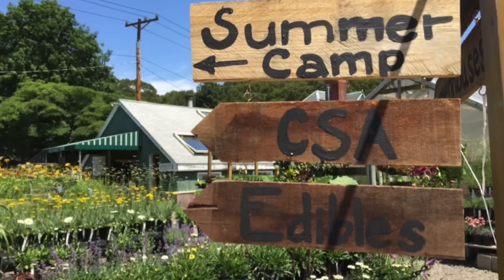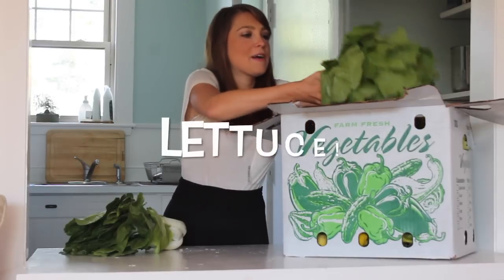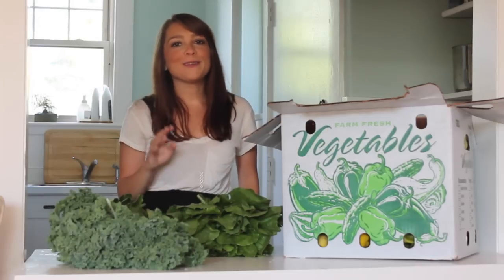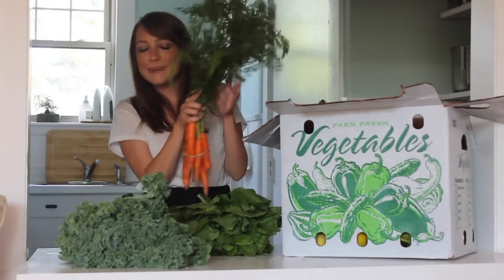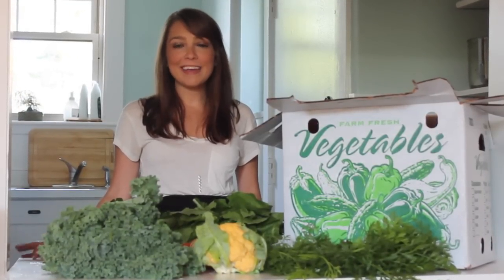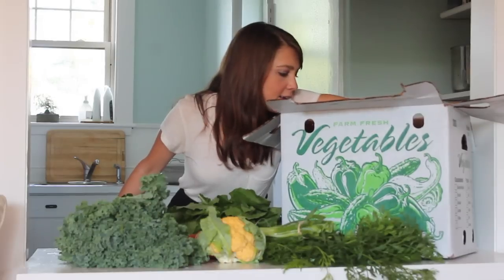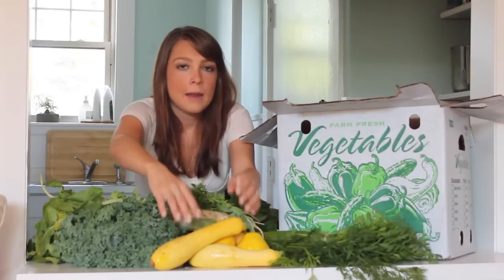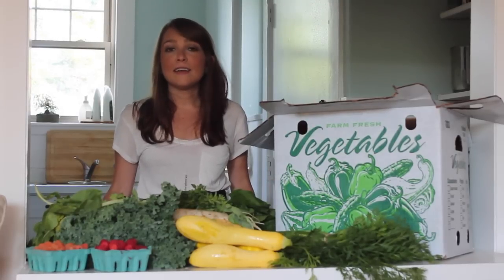What's In My CSA Box? Episode 1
Each episode, I’ll uncover what produce is in my CSA box, their health benefits, and how you can use them in the kitchen, along with some awesome recipe inspiration.